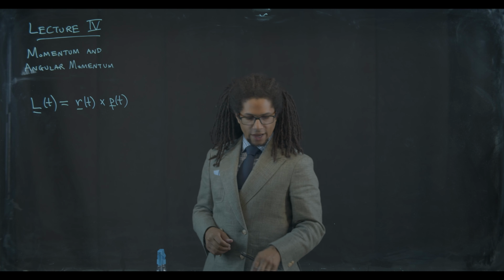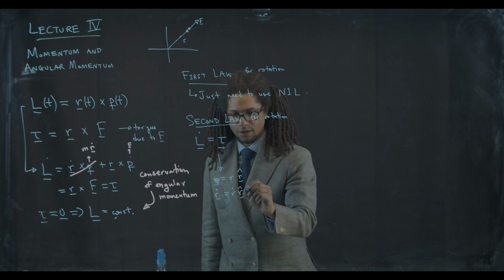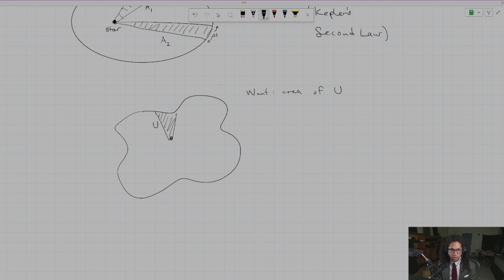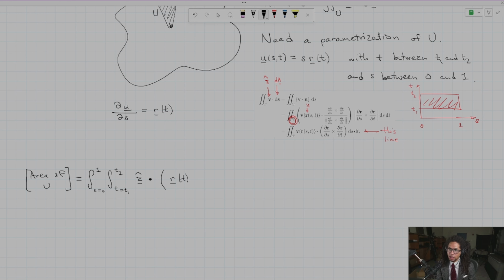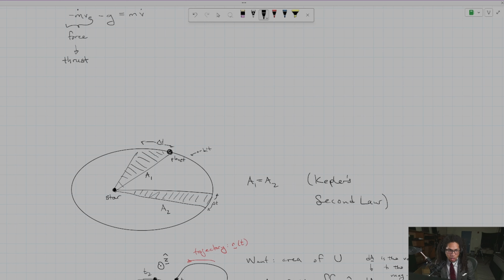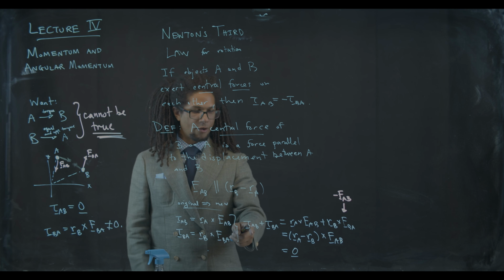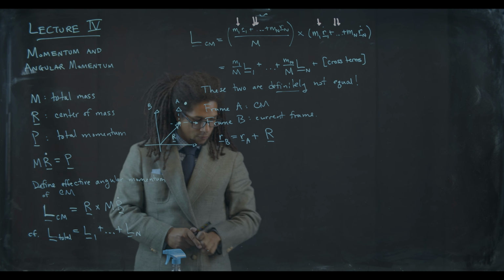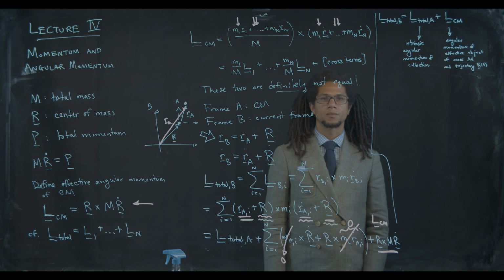Classical Mechanics Fall 2024 Lecture 4.2: Angular Momentum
In this lecture we cover angular momentum and examine Kepler's Second Law of orbital motion.

Reuploaded to correct editing error in previous version.